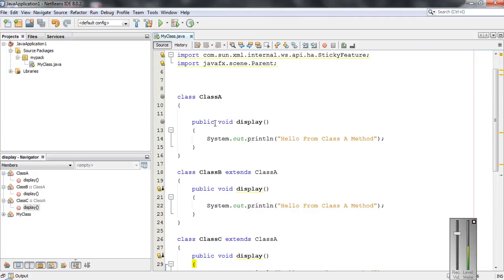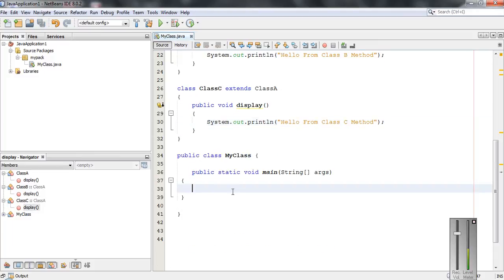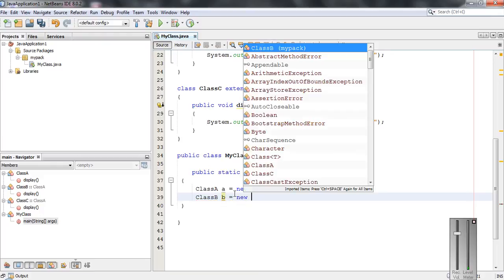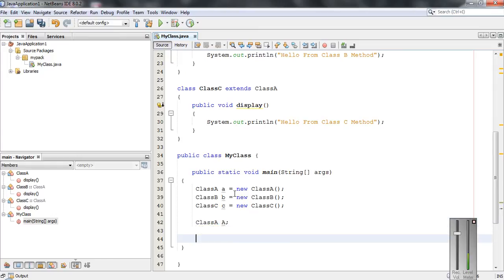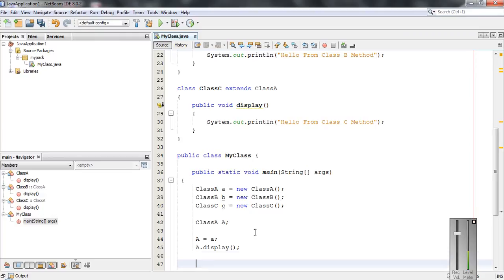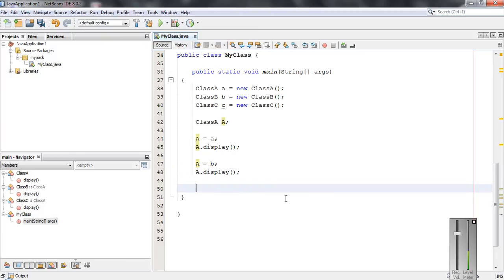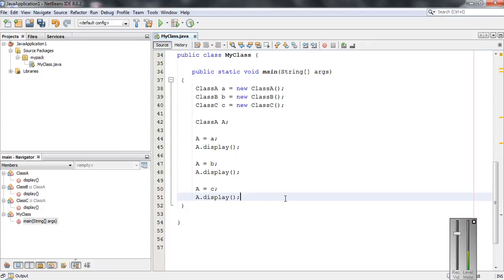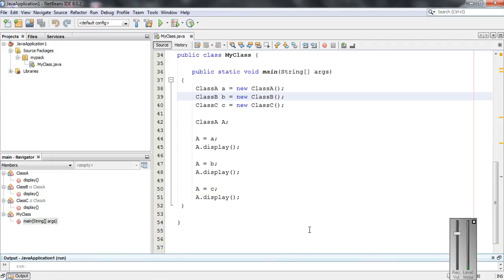Core Java - 25 - Dynamic Method Dispatch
Dynamic method dispatch is the mechanism through which Java accrue run time polymorphism.